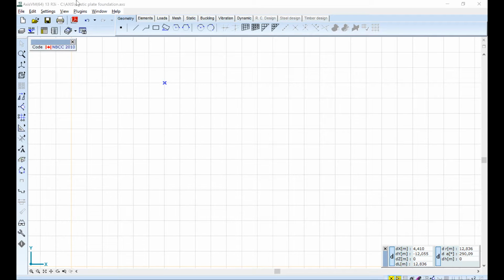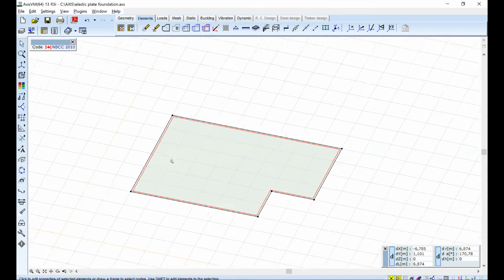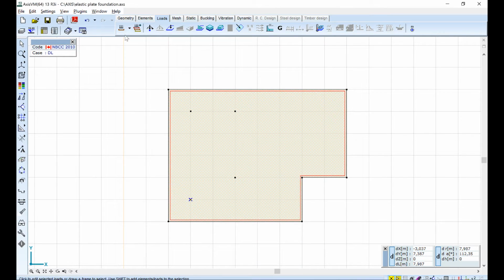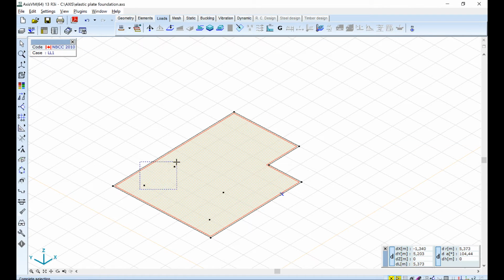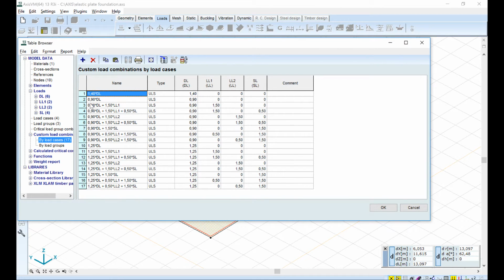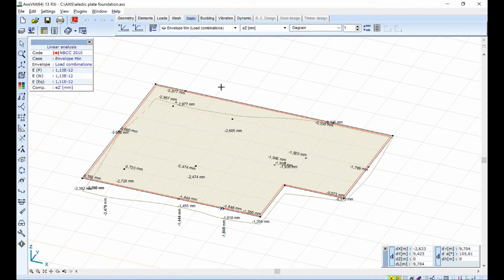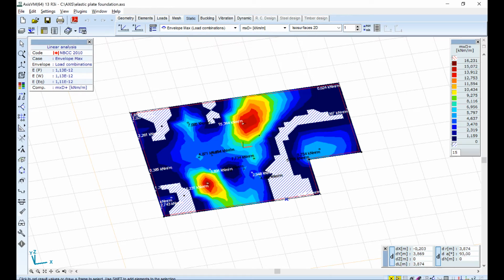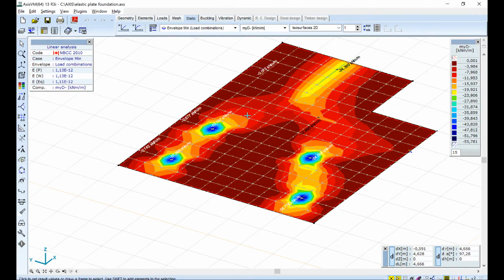Elastic plate foundation tutorial with AxisVM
This is a tutorial of making the FE model of an elastic plate foundation with FE software AxisVM and viewing the results.